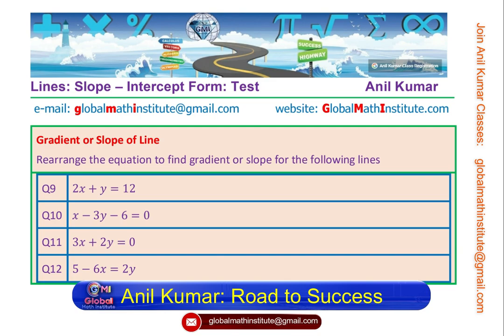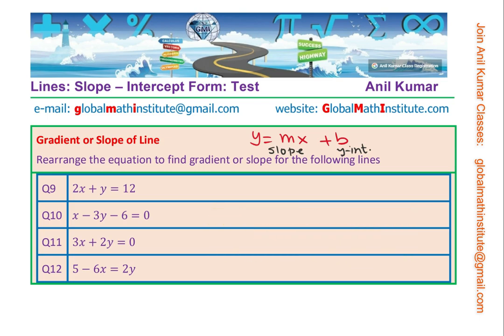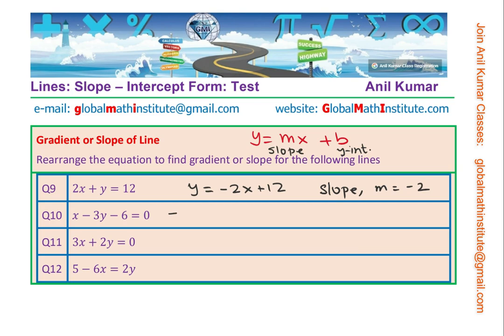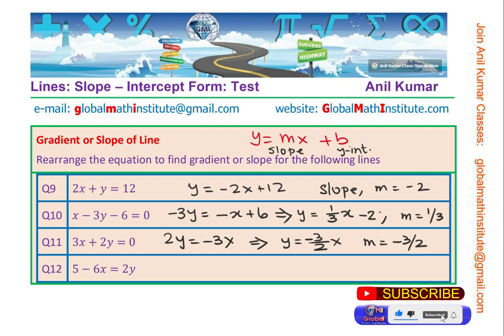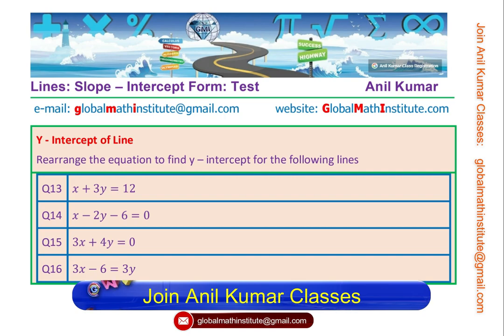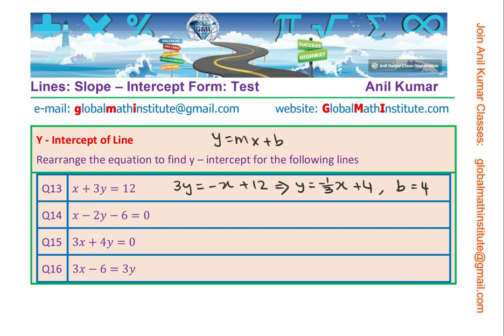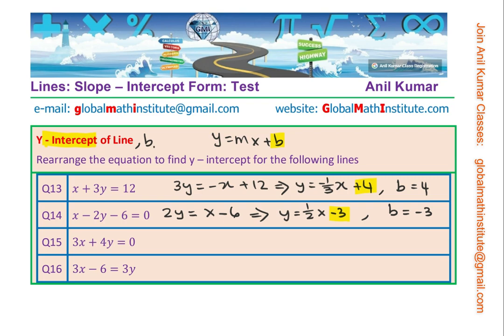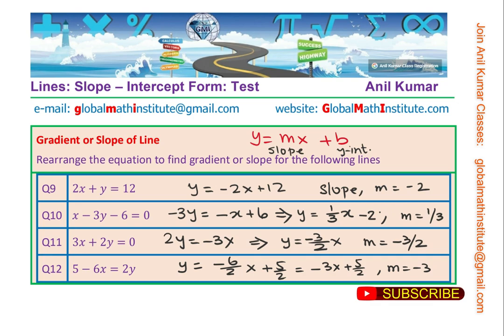Solution Q9 to Q16 Rearrange Equation to Slope Intercept Form and then Find m and b in Formula